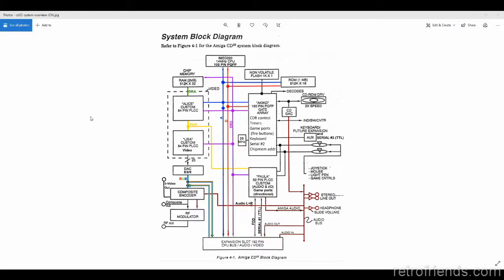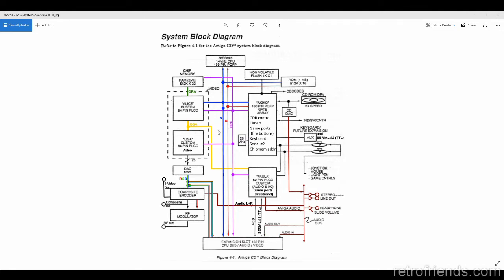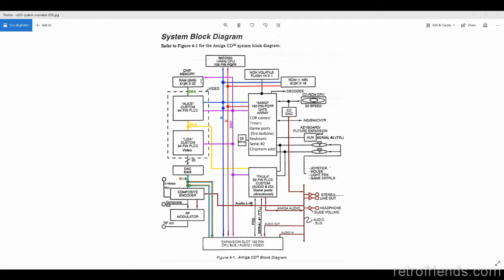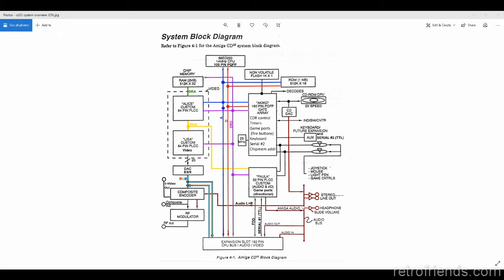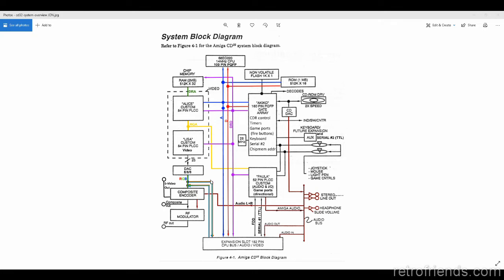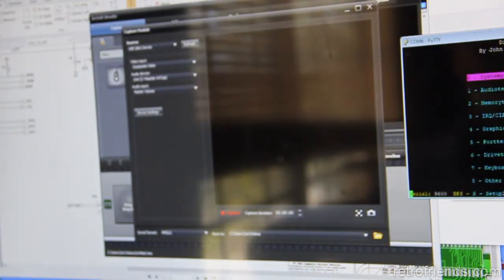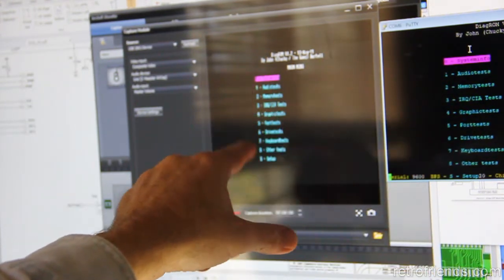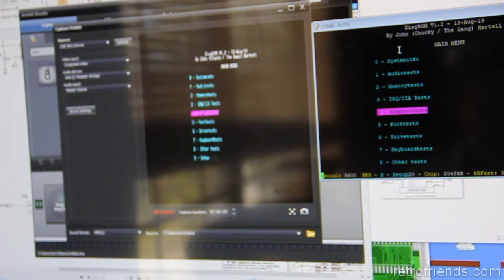Amiga CD32 Repair Part 2: More schematic fun and DiagROM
After fixing the CD32 motherboard, I am waiting for parts for the drive assembly. For now, in this video I have an updated block diagram, and show how to get DiagROM working on the CD32.

My eBay Store where I sell Amiga stuff like video adapters, optical mice, Gotek Drives, and more =

Siglent Oscilloscope
Fluke multimeter
JIS screwdriver set
Video capture device
Headband magnifiers